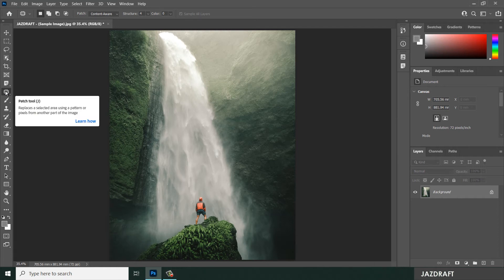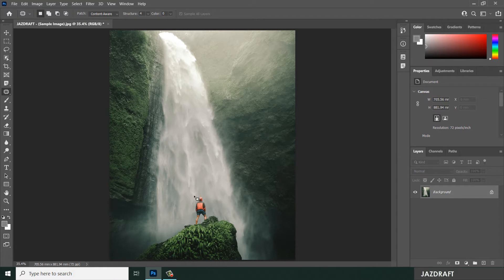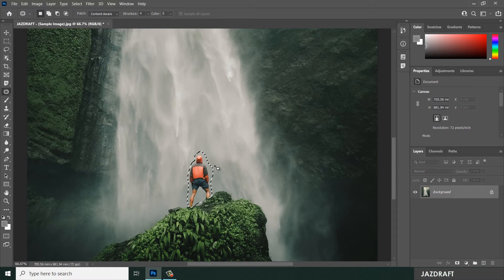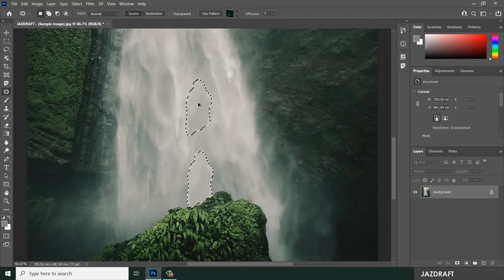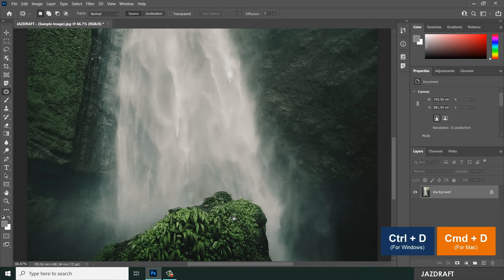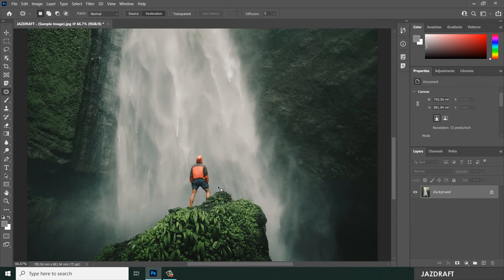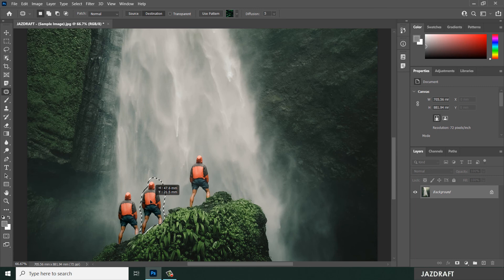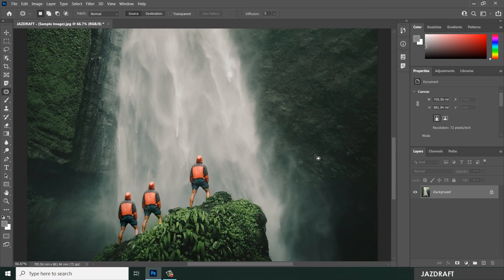Photoshop CC 2021 for Beginners - (025) - Patch Tool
Adobe Photoshop,
Photoshop Tutorials,

ADOBE PHOTOSHOP CC 2021 FOR BEGINNERS SERIES